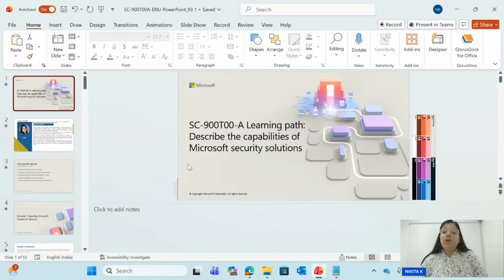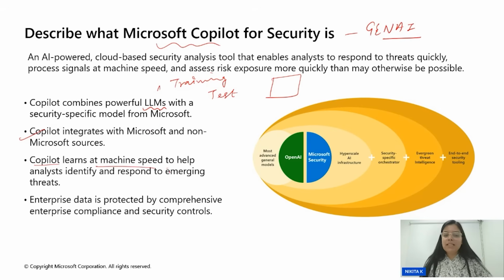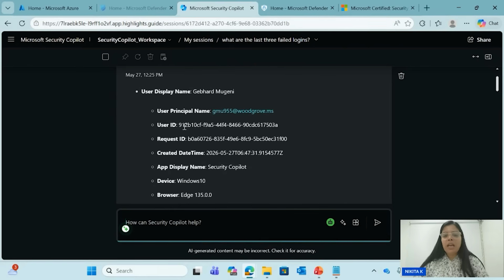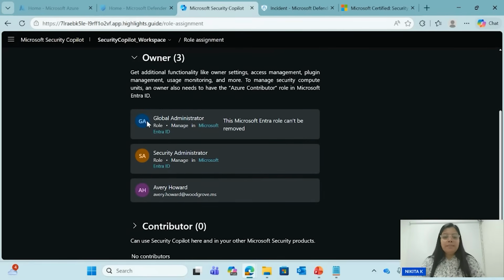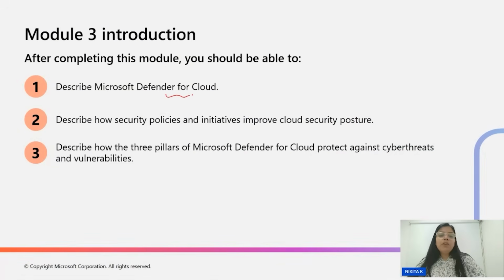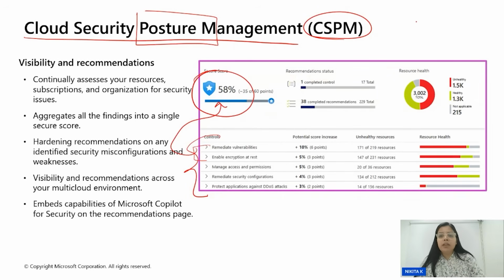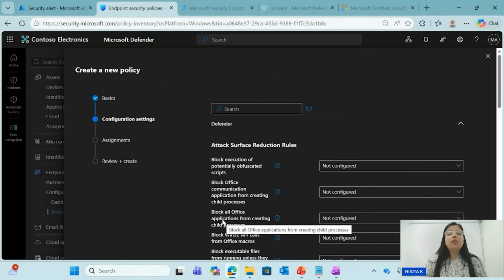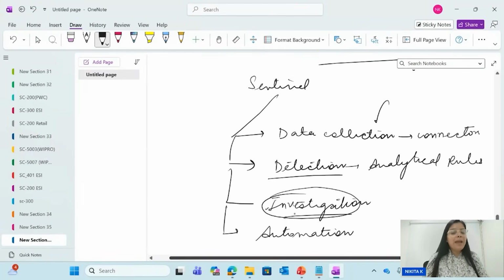Microsoft Defender, Sentinel & Azure Security Explained | SC-900 Training for Beginners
Are you preparing for the Microsoft SC-900: Security, Compliance, and Identity Fundamentals certification? In this SC-900 Module 3 training session, you'll learn the core Microsoft Security services and concepts that form the foundation of modern cybersecurity and cloud protection.

Whether you're a student, aspiring cybersecurity professional, IT administrator, cloud enthusiast, or someone looking to build a career in Microsoft Security, this session will help you understand how Microsoft's security ecosystem works together to protect identities, devices, applications, networks, and cloud workloads.

✅ Microsoft Security Fundamentals
✅ Microsoft Defender Overview
✅ Microsoft Sentinel Explained
✅ SIEM vs SOAR Concepts
✅ Azure Security Services
✅ Azure DDoS Protection
✅ Web Application Firewall (WAF)
✅ Threat Detection & Incident Response
✅ Security Monitoring & Analytics
✅ Cloud Security Best Practices
✅ SC-900 Exam Concepts & Objectives

✔ Students exploring cybersecurity careers
✔ SC-900 certification aspirants
✔ Beginners learning Microsoft Security
✔ IT Support Professionals
✔ System Administrators
✔ Cloud Engineers
✔ Azure Learners
✔ Security Analysts
✔ Anyone interested in cybersecurity fundamentals

Useful Links
👉 Learn more about Microsoft Security Certifications -
👉 SC-300 Microsoft Identity & Access Admin | MFA, Smart Lock & Identity Governance Explained